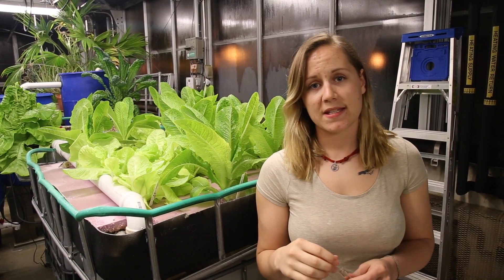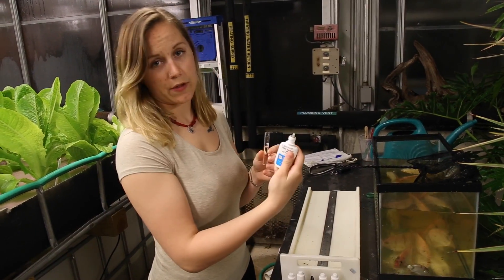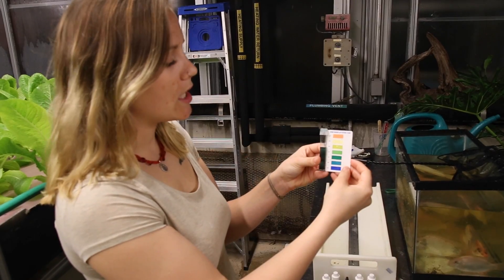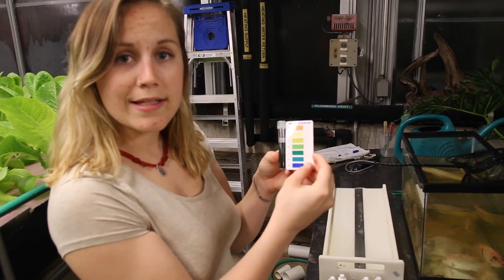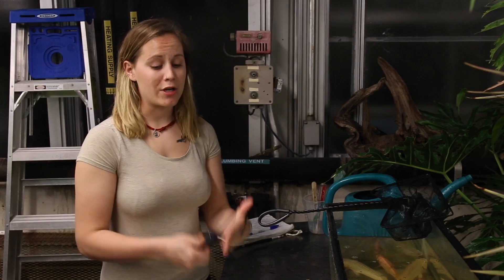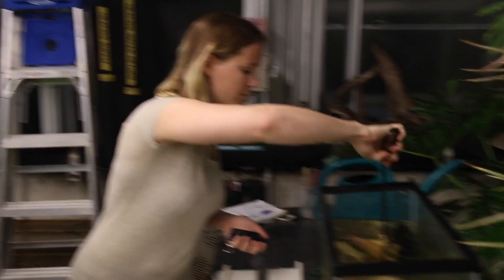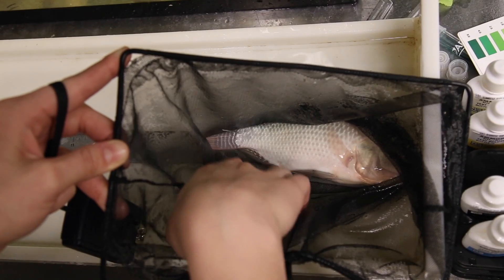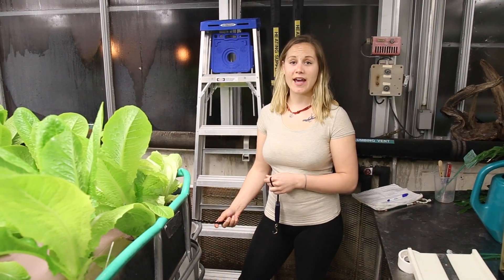Principia Aquaponics: Monitoring the System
This film was created by students Conrad Bollinger, Ryan Richardson and Nadine Tidwell, who started the Aquaponics Demonstration Project in 2013 as an independent project for their Sustainability minor. Today the project is housed in the college greenhouse and illustrated one of the many ways in which students are innovating a more sustainable future!  In this segment, Nadine explains how the system’s temperature and water chemistry are monitored daily, and how the fish are fed, measured, and cared for.